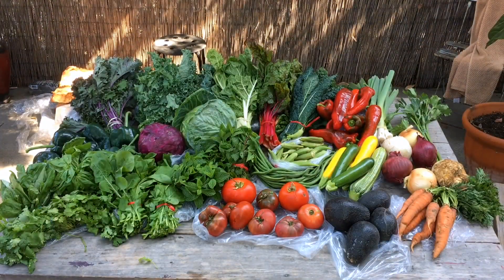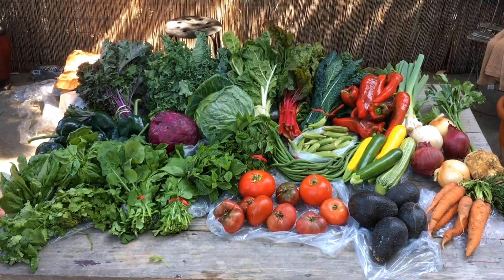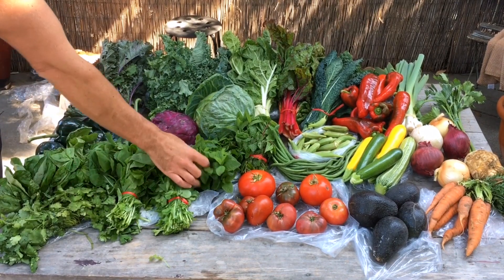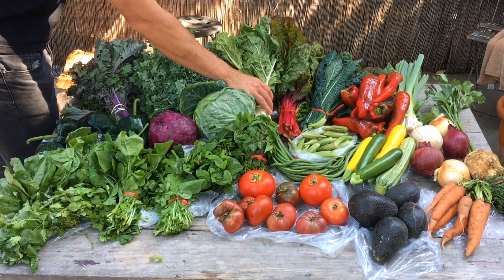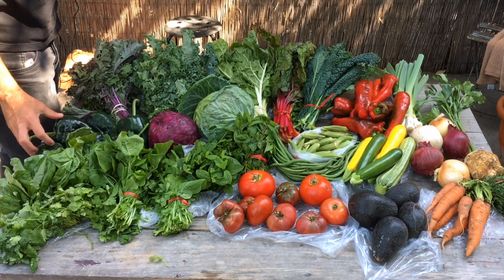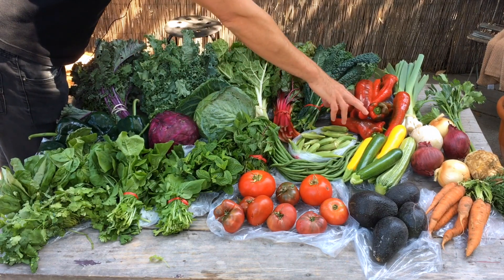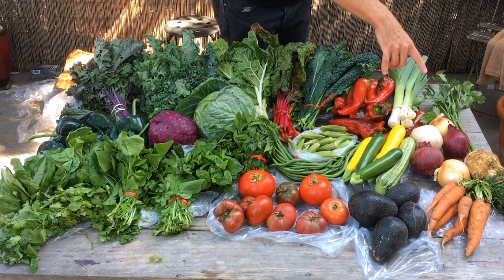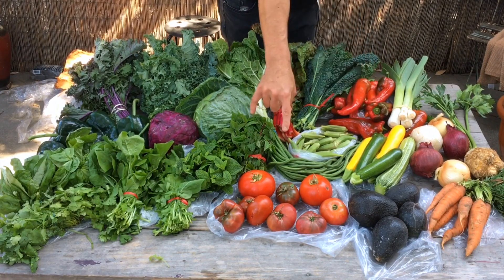Fit Dad Four | How to Shop at the Farmers Market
Busy dads: I help men like us get in shape fast. Here’s a free four-week program you can start now

For Best Results:
1. Get a large, reusable bag
2. Get there early
3. Get your bearings
4. Do a loop of the market
5. Compare prices and product
6. Get the broadest variety of seasonal fruits and vegetables available

Does It Have To Be Organic?
Not necessarily. USDA Organic certification is fine, but it can be expensive.
And there are plenty of farmers growing consistently outstanding produce using sustainable methods with no pesticides who choose not to pay for the organic status.

These farmers will most likely tell you exactly how they are doing things if you ask.

As with most of my recommendations, it really boils down to what you like and how it makes you feel. The only time I make sure to buy organic at this point is when I'm at the grocery store, otherwise I know how all my local farmers are making their food.

That is something that you should find out, too!
Hey, Dad! My goal in creating this program was to help YOU completely change the way you think, eat, and move in 28 days. I know that's a lot of changes, but I'm giving you all the tools to make it happen!

I hope you have fun with the training, get way stronger and leaner, cook and eat delicious meals, develop a powerful meditation practice, and get cold regularly... all in the name of a better, more resilient YOU.

It's a jungle out there, Dad–you better turn into a lion!

Hasta pronto,
Thomas